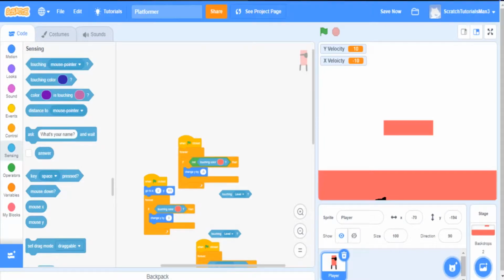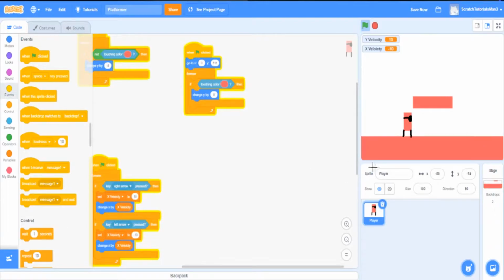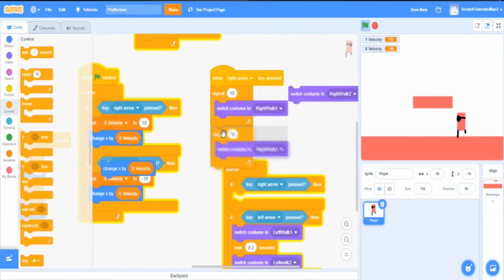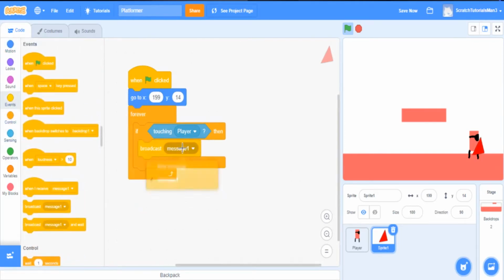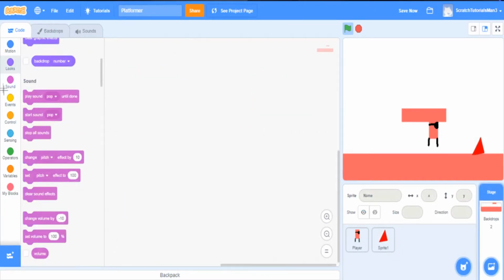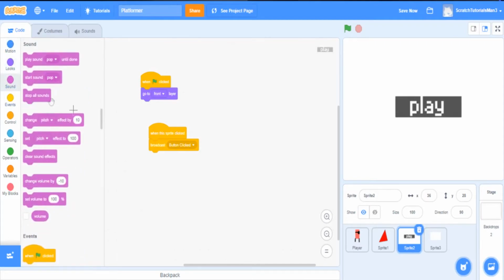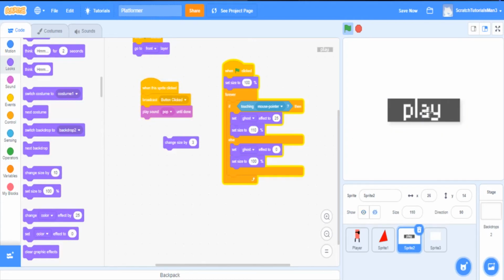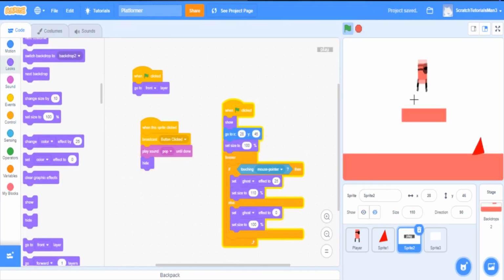How to make a platformer game in scratch! | Part 2, Better collision and menu